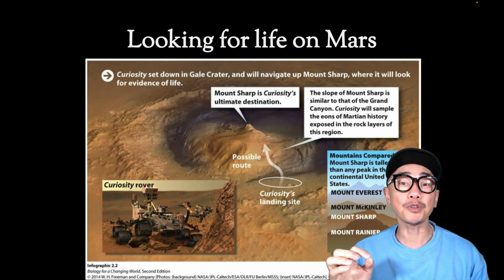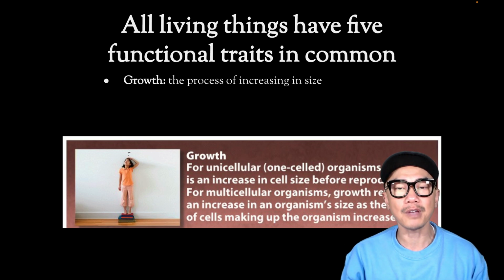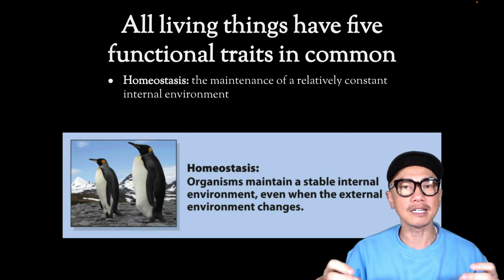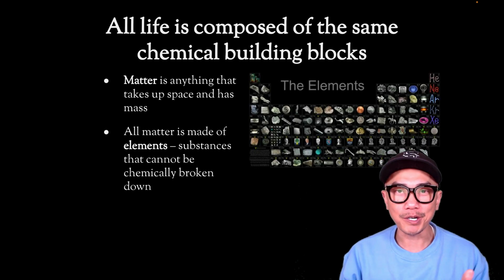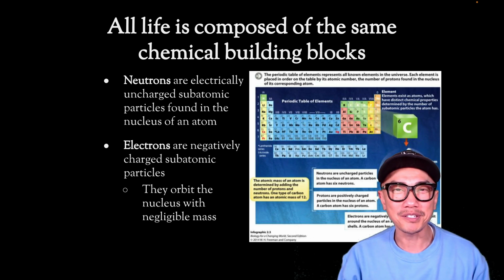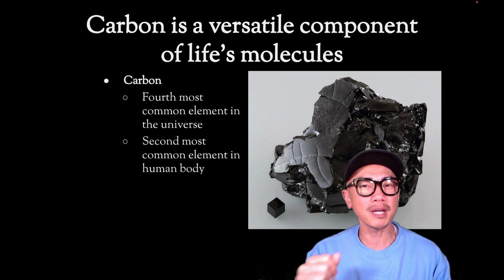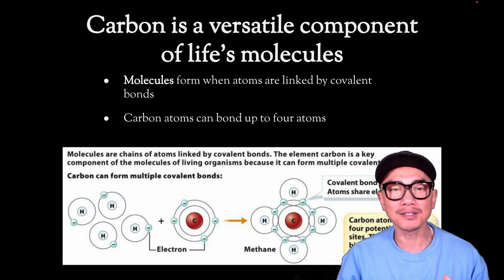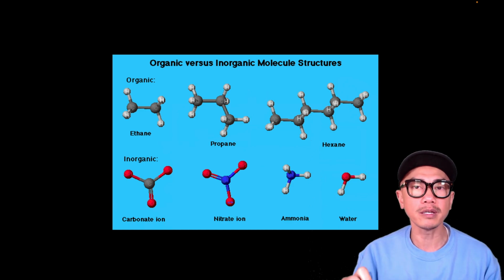Biology Chapter 2 Part 1 Screencast